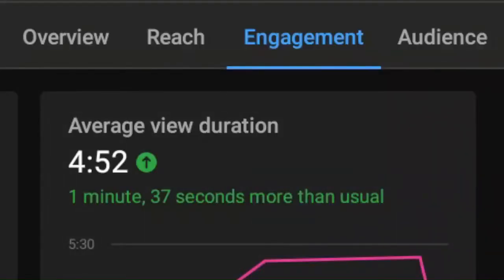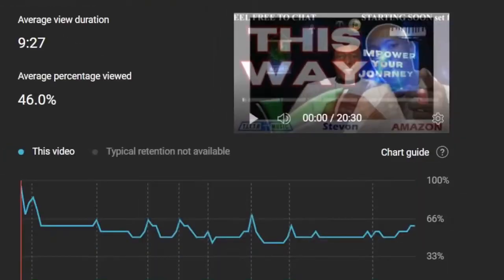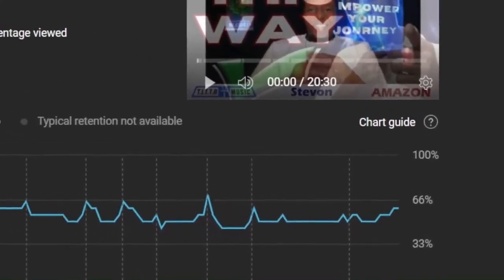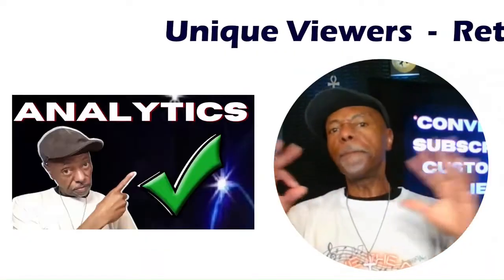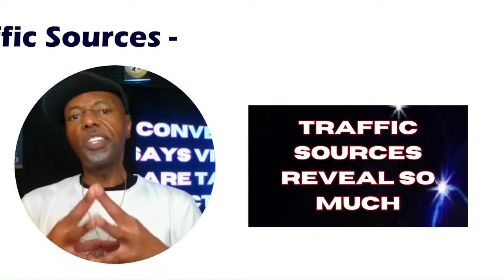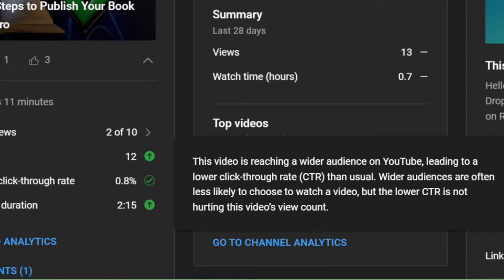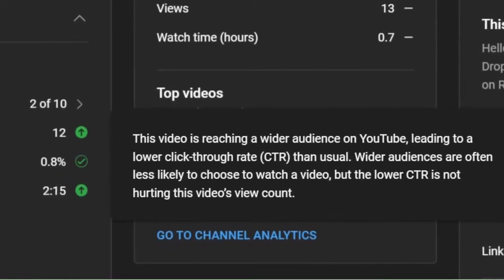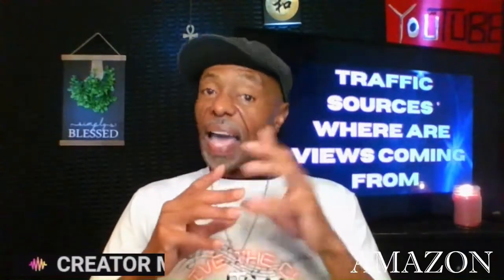ALL Content Creators Need to Understand THESE 3 Metrics for Success on YouTube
ALL Content Creators Need to Understand THESE 3 Metrics for Success on YouTube Watch next "5 Mistakes YouTubers Make That WE Can Avoid" In this video I talk about 3 of the most important & tricky YouTube metrics to know about & understand. The more you're educated about analytics, the more successful you'll be on the YouTube platform. The powerful principles in this video & the content on this channel will accelerate your career & personal life as well towards the success you desire. For all those who are content creators, you'll discover just what you need to take every area of your life to the NextLevel. Anyone who enjoys personal development, inspiration, higher living, or spending time on YouTube enjoying & creating content will enjoy & appreciate this upload. Thanks again & welcome in advance to the family. 🙏🏻 nextlevelights You can also Enjoy My Podcasts on SPOTIFY

Do you have a YouTube channel, or thinking about it? Click this link
You'll be amazed at what you can accomplish with a little help from a friend. | Portions of the music used in this video is attributed to 🎶 "creatormix.com"

✅ Get Amazing QUICK clips & Shorts from Your LONG videos With THIS

📚 Get a copy of my NEW BOOK "Mystic Secrets of the Bible"
(Also available as an E-BOOK for your Immediate Access & enjoyment)
📚 GET MY 2nd BOOK "Divorced And STILL DESTINED for GREATNESS" with THIS LINK
🔥 Want to create live streams like me?
If you would like to invest in this channel, Tips are accepted and appreciated with THIS You can also Buy me a COFFEE ☕ With THIS Always know that we can advance to the NEXTLEVEL in every area of life & to all the new viewers, consider subscribing and Welcome in advance to the family. Thanks again for watching.
💿 Make sure you go to Amazon and grab your copy OF MY HOT NEW SINGLE with this link NOBODY ON AMAZON 🎶
IF YOU liked this video, LIKE👍 THIS VIDEO. Thanks
GET SOME COOL (GOING TO THE NEXT LEVEL) SHIRTS & other MERCH with this
Across all social media @Stevonjbiz. This IS POSITIVE MOTIVATION.
There is no God outside of us there is only God within us.
Stevon NextLevel Mindset is a channel that will help you develop a NEXT LEVEL MINDSET in all areas of your life.